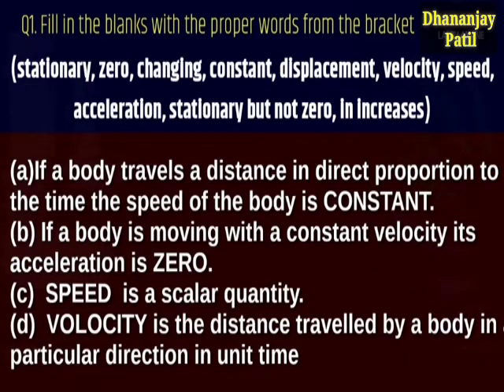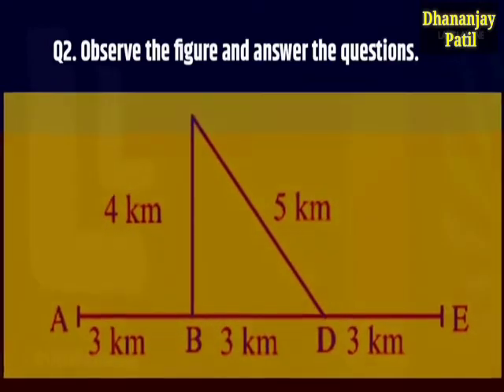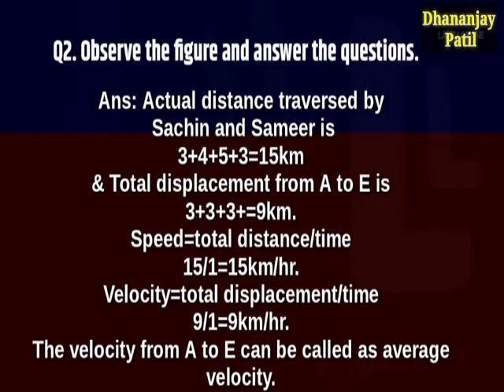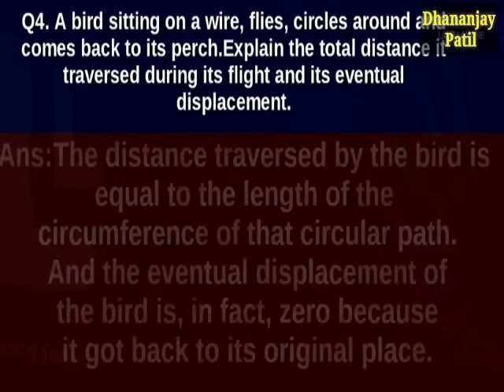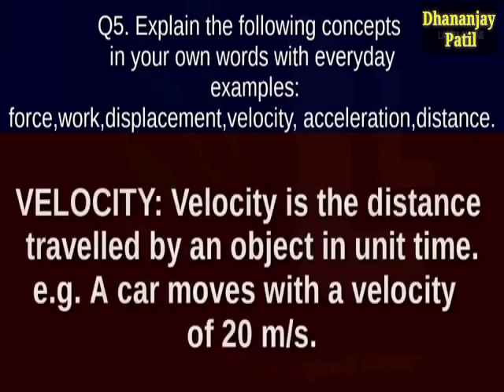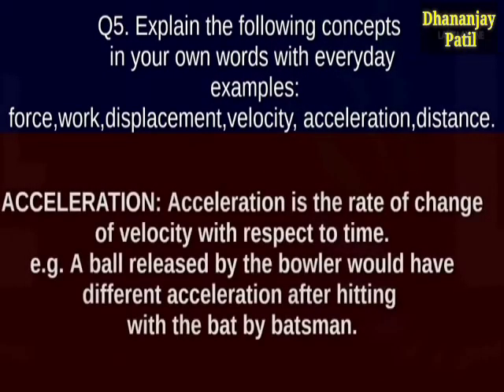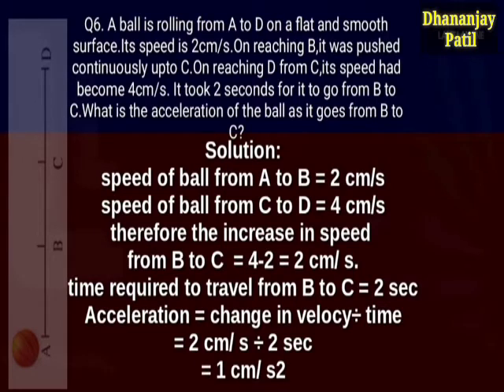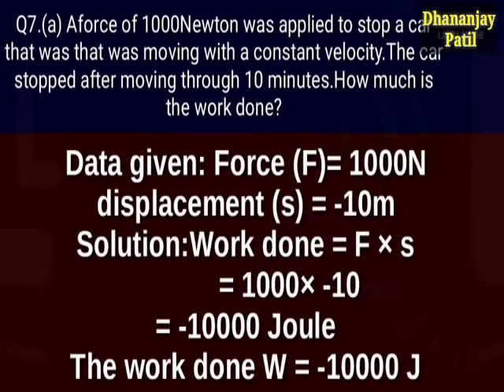Std-7th l Science l 7.Motion,Force and Work